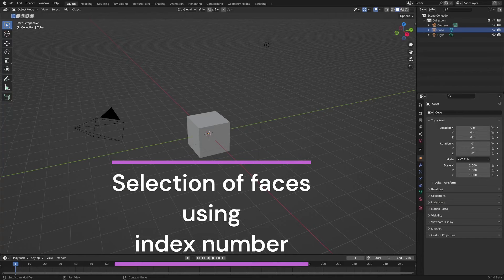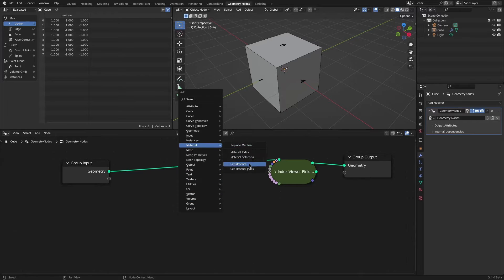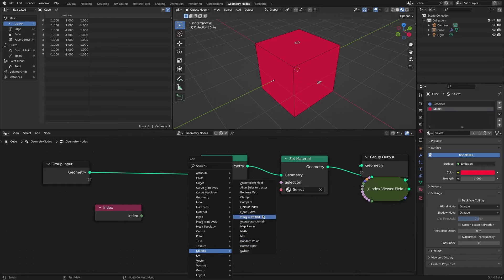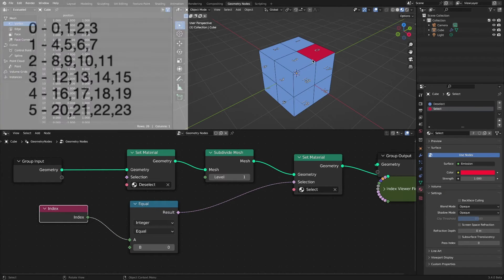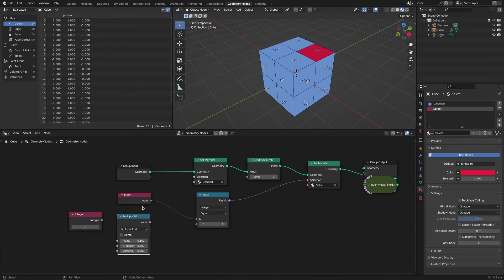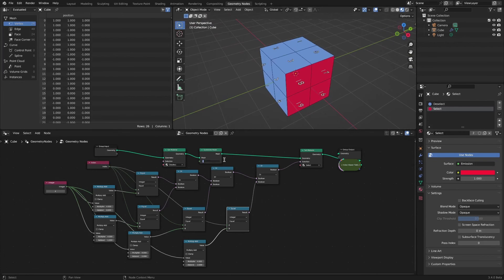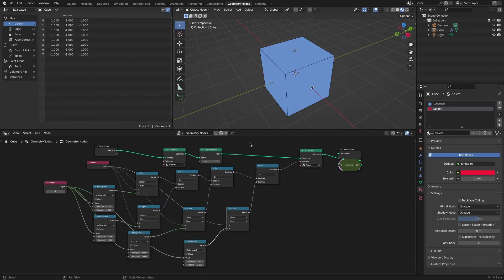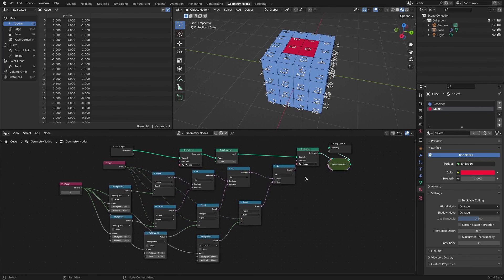Batch selection of subdivided faces (Geometry Nodes, Blender)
블렌더 지오메트리 노드 클래스 Part 0

블렌더 지오메트리 노드 클래스 Part 1

블렌더 지오메트리 노드 클래스 Part 2